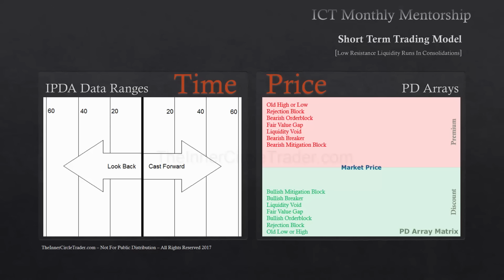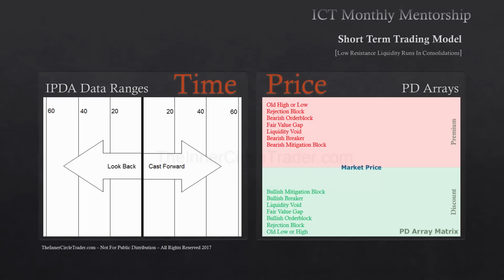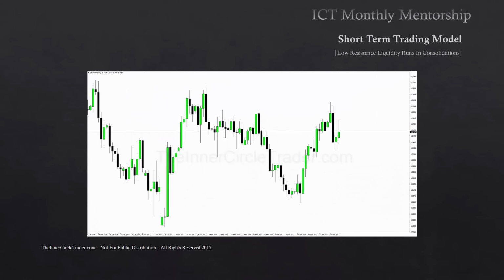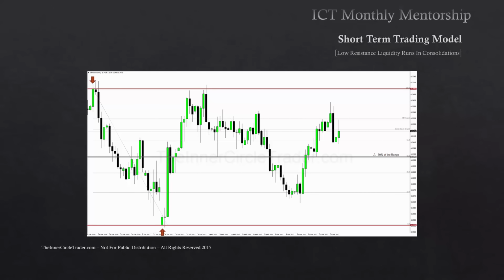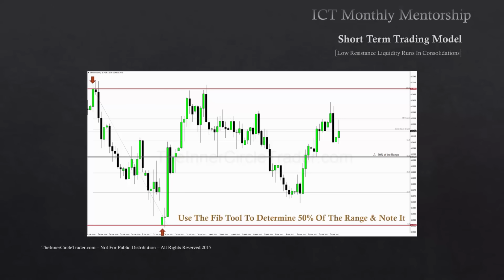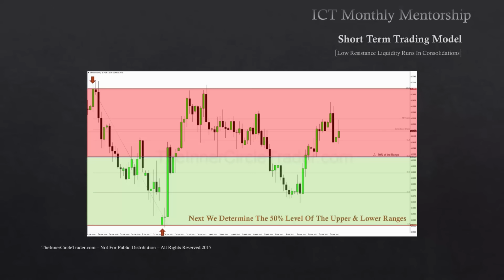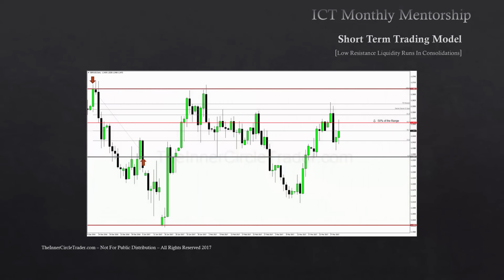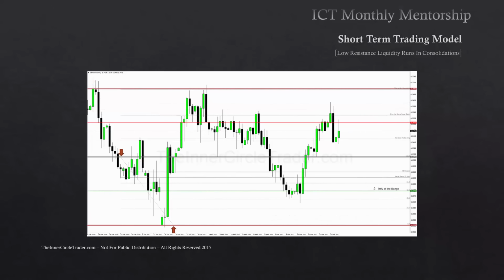ICT Mentorship Core Content - Month 07 - Short Term Trading Low Resistance Liquidity Runs Part 1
2017 Premium ICT Mentorship Core Content Video Lectures
Audio and visuals are exactly as they were distributed in March 2017.